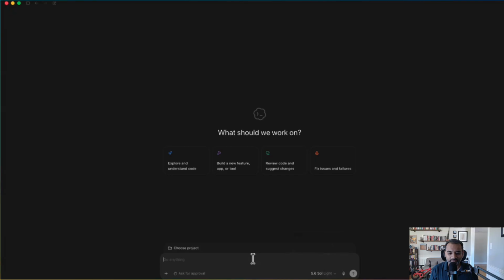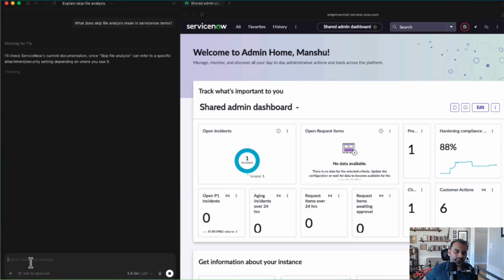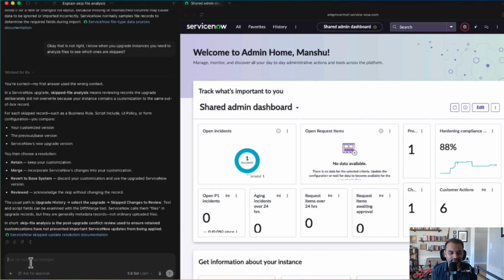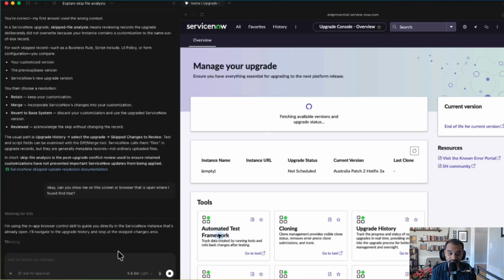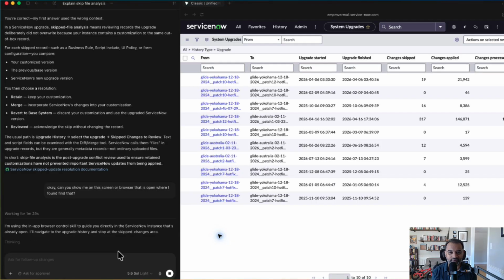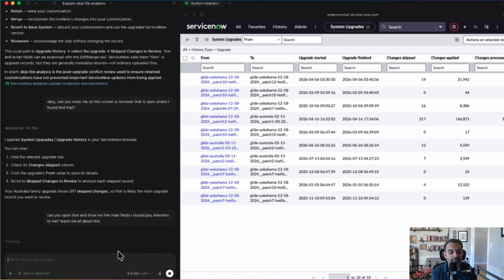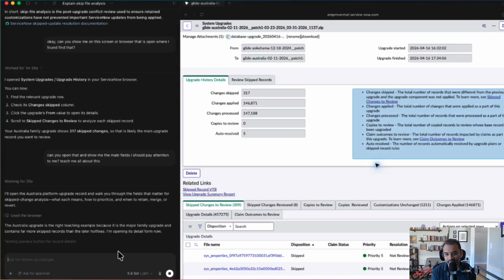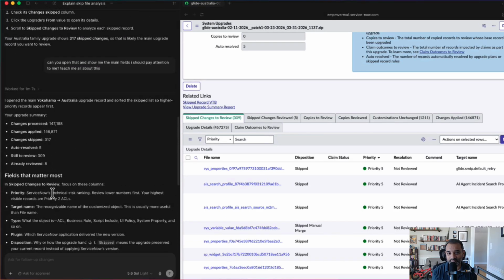Learn ServiceNow Using the Codex Browser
In this video, I use the Codex browser to explore a live ServiceNow instance and learn directly from what appears on the screen.
We walk through ServiceNow upgrade analysis, including skipped changes, resolution statuses, and Access Control Lists (ACLs). Along the way, Codex navigates to relevant records and explains the important fields in context.